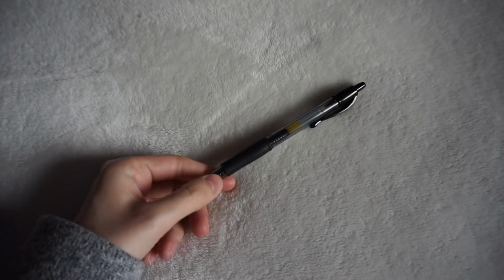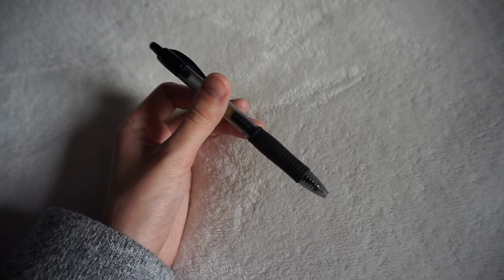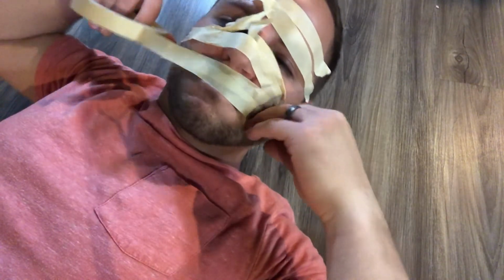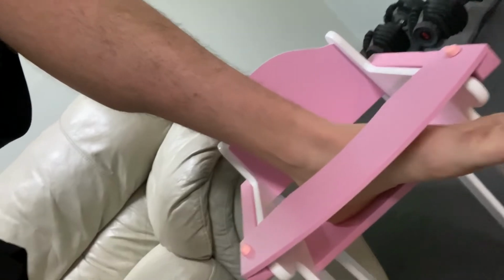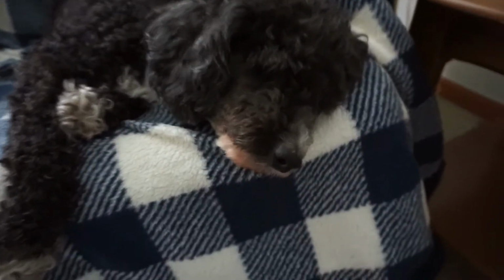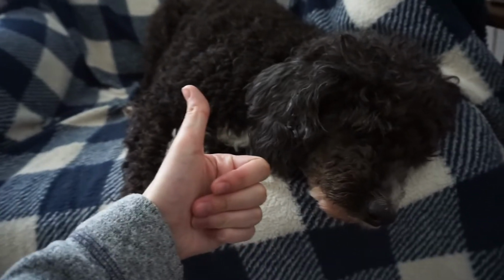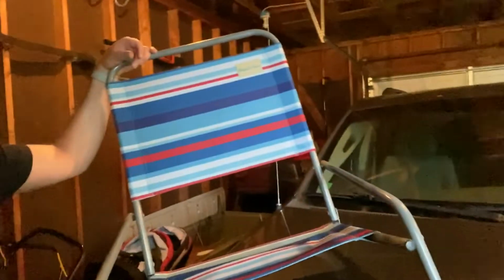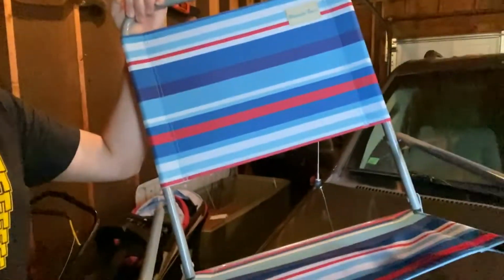HC Kids TV Show [Episode 12]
This week's Stay-Home, Stay-Safe Episode!